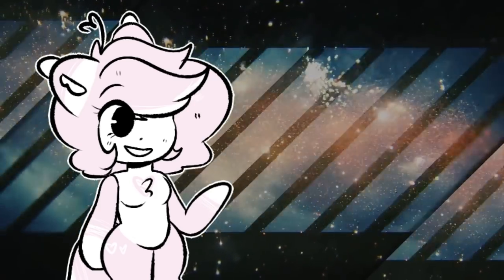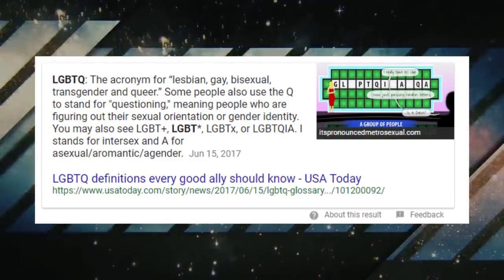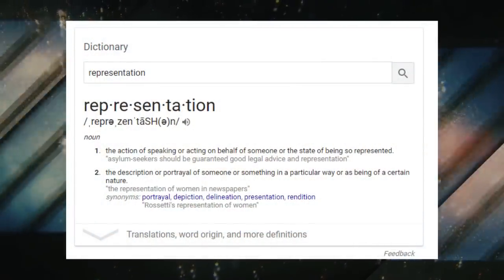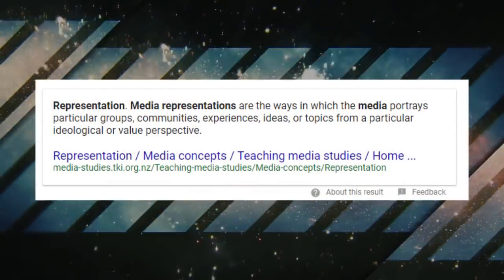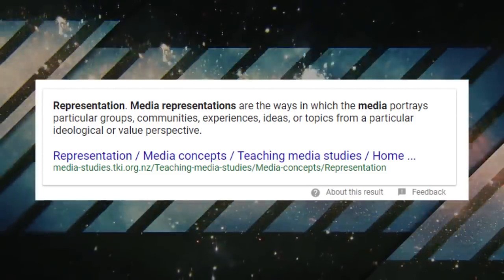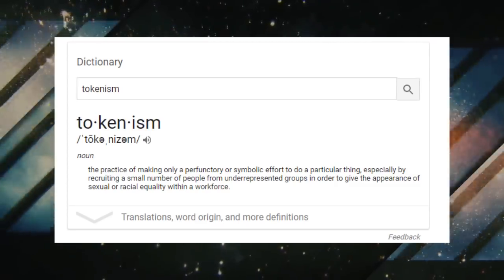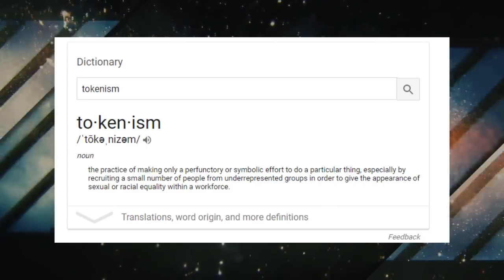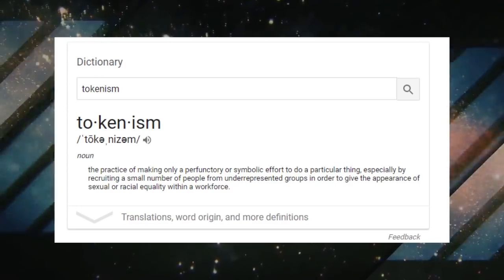Writing Diverse OCs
real quick: i made this video at the age of 14, i'm relisting it because its a video that people enjoyed and i do still think that there are some nice aspects of it, but form your own conclusions and do your own research on stuff like this before forming opinions

↳ music
persona 5 ost - beneath the mask
frum here - never doubt the love i give
my